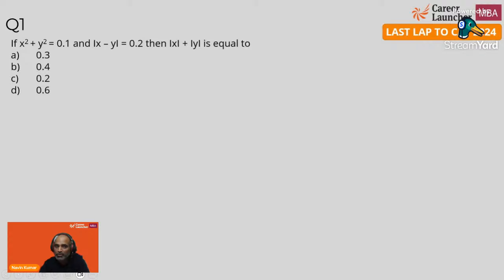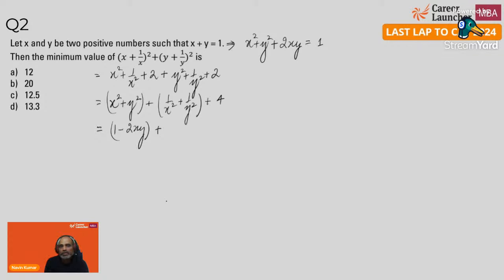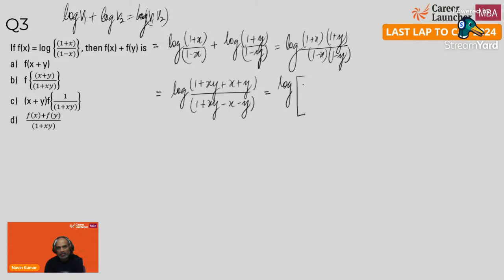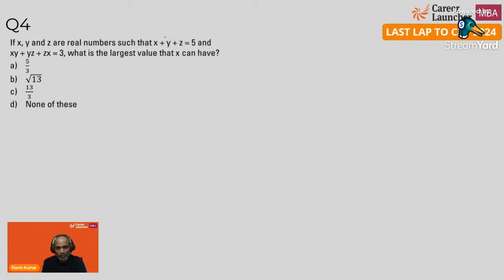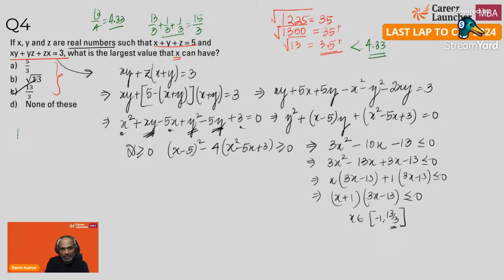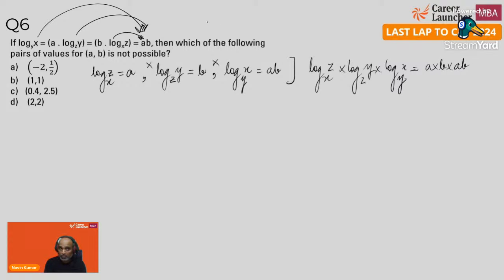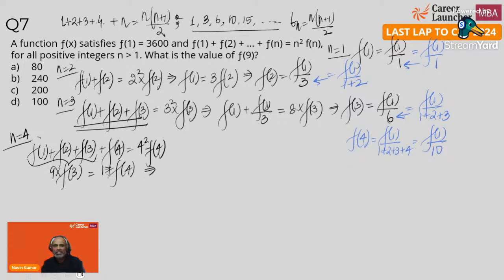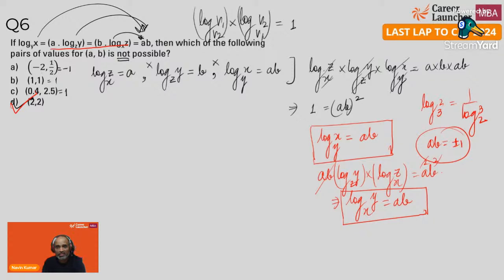CAT 2025 Algebra TRICKS Nobody Told You - Solve Any Question in Seconds! | Career Launcher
Crack CAT 2025 Algebra using the most powerful shortcuts, tricks, and fast-solving techniques that toppers rely on. In this Career Launcher masterclass, you’ll learn how to simplify equations, handle tricky expressions, master inequalities, decode functions, and approach tough Algebra questions with smart, time-saving hacks.